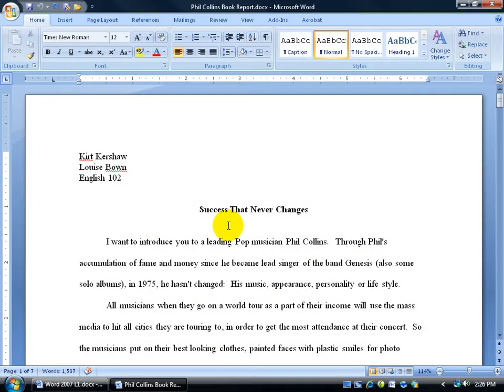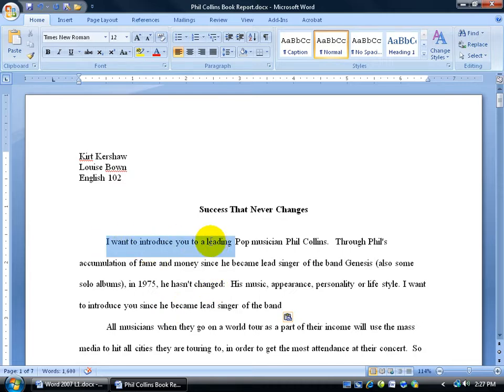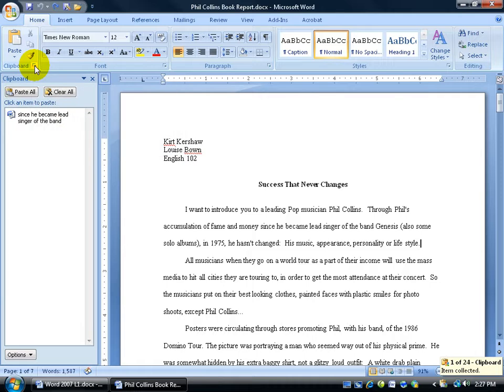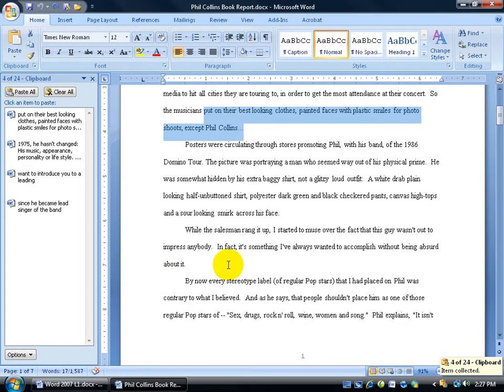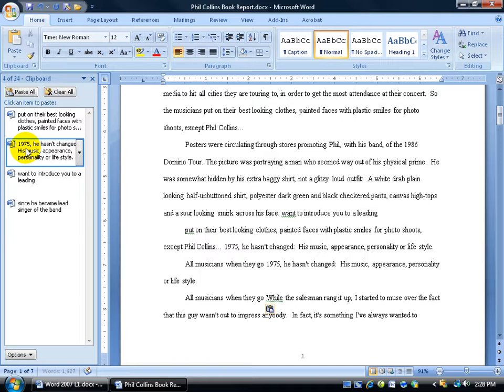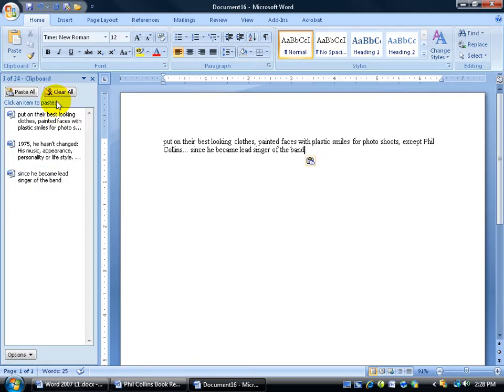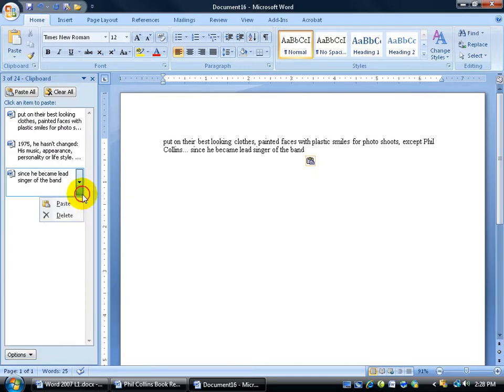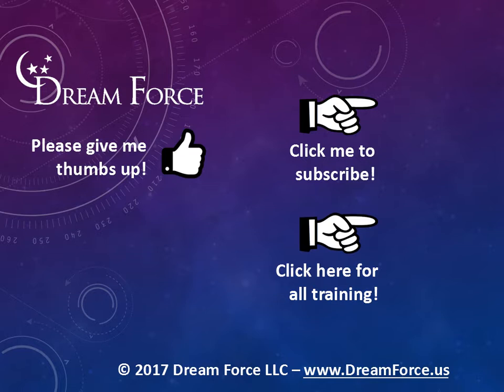Word 2007: Clipboard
Word 2007 training video on the Clipboard which is used to copy up to 24 items, and be able to paste those items in your, or other documents.